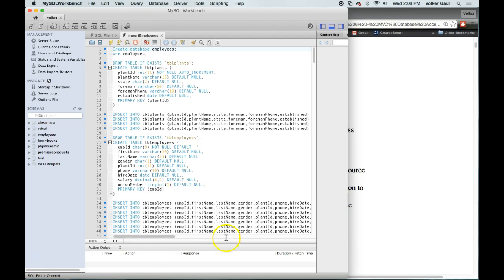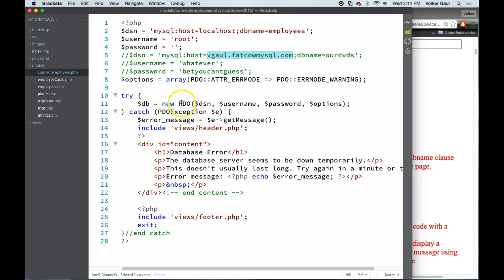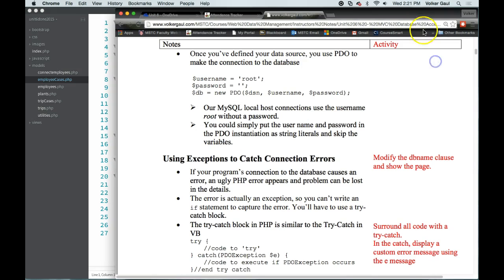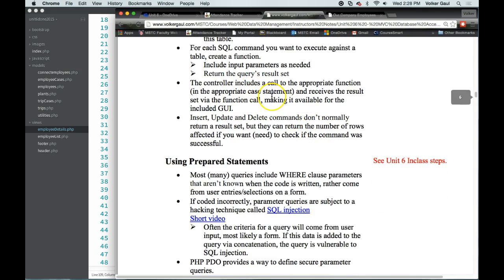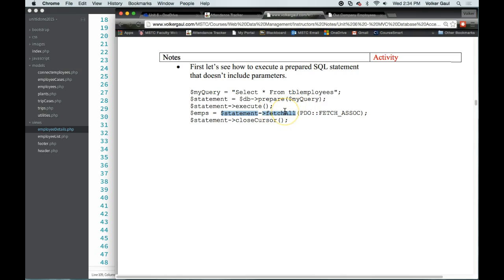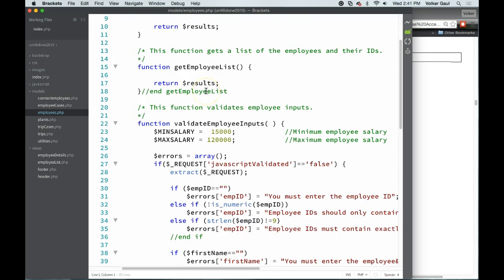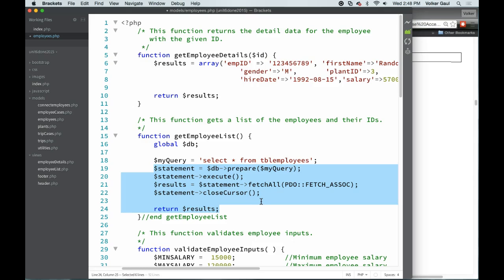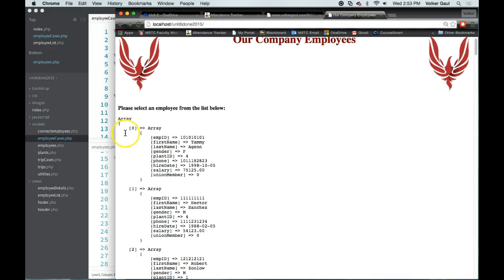wdm6.2 PDO Concepts; Connecting; Running Query; Get results